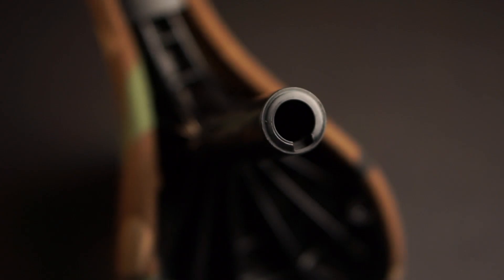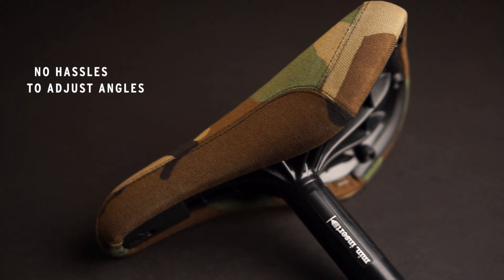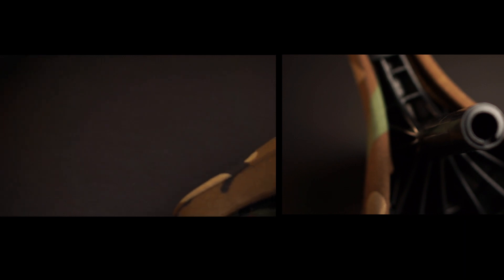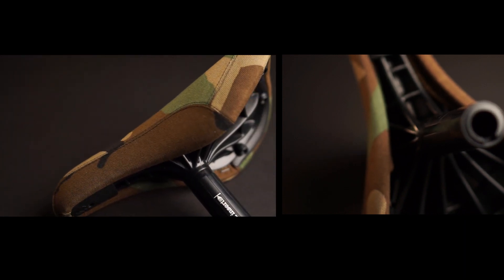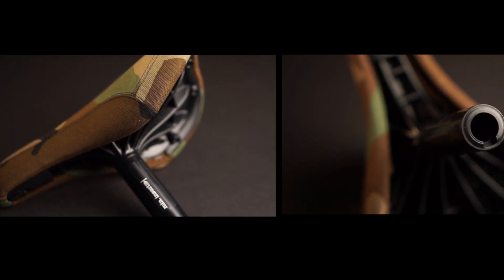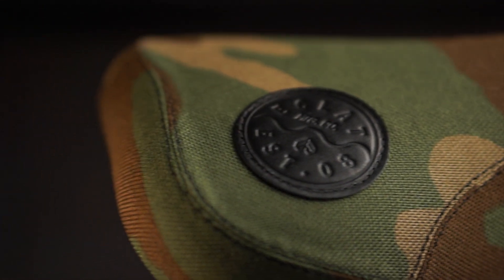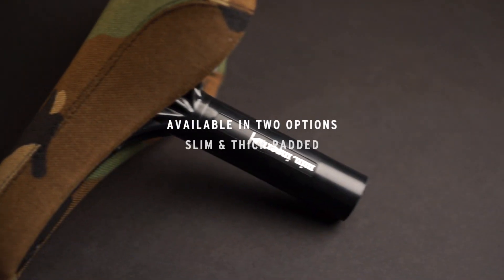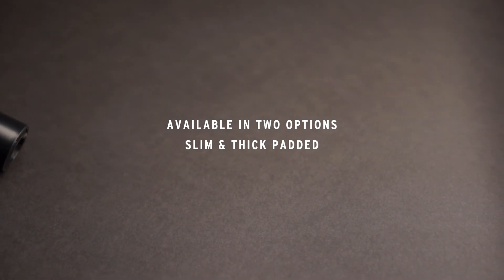Eclat BMX Unify Seat in Camo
The Unify seat is really the simplest form of seating you could hope for, with no hassle adjusting angles and offset, just drop it in and off you go. An alloy inner core provides strength then has the plastic injected around it to form an incredibly strong one piece post and seat base. The Unify is beautiful in its simplicity and is available in two options, slim and thick padded with durable hard wearing top covers.